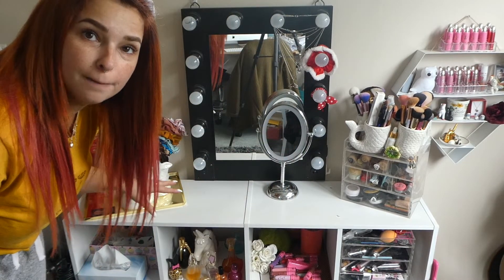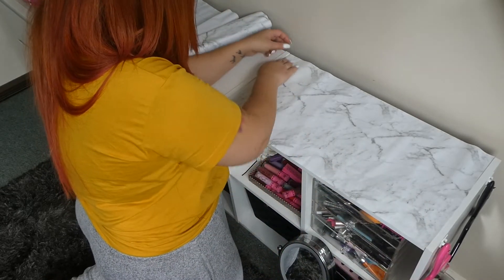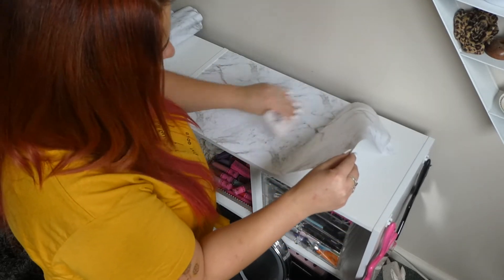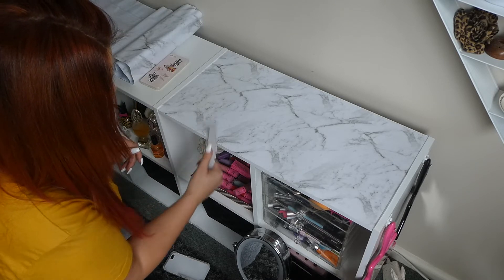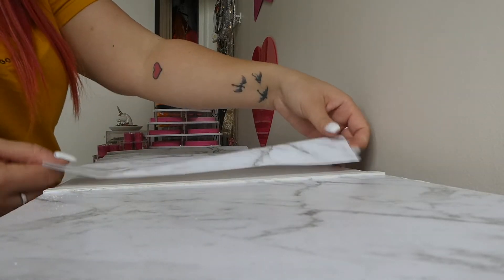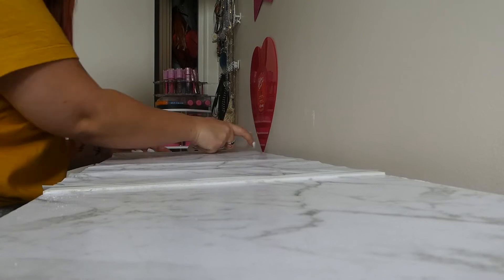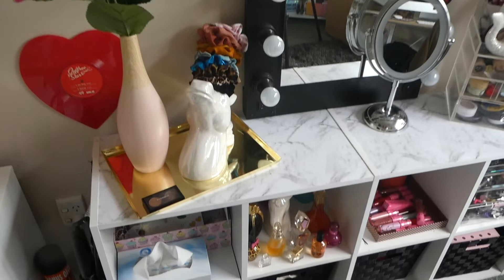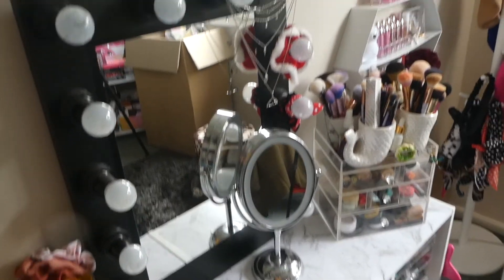DIY $3 Marble Countertop | DIY TIME | Cerise1307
Come watch me try make my beauty room more beautiful!

Codes:

LiveGlam -